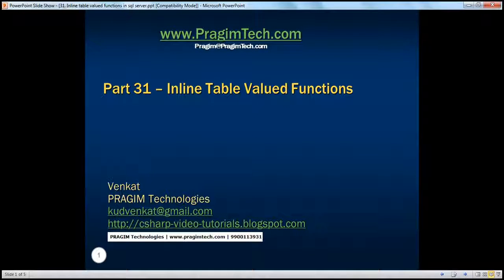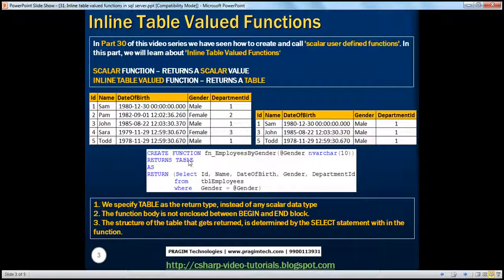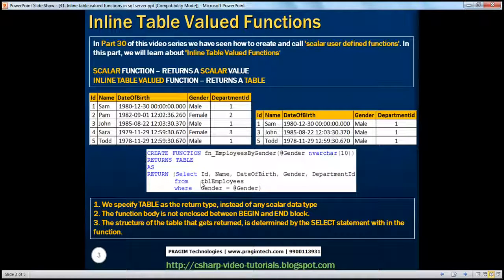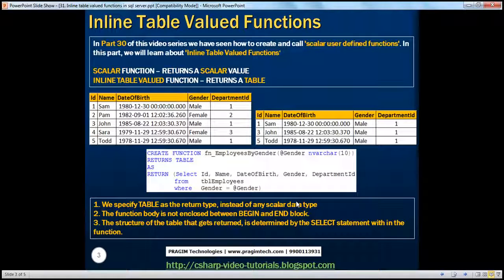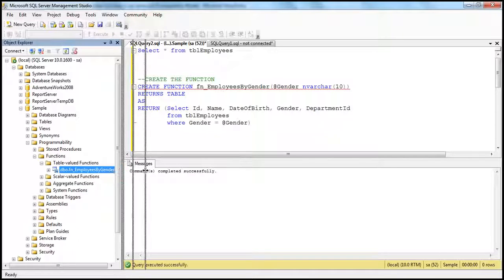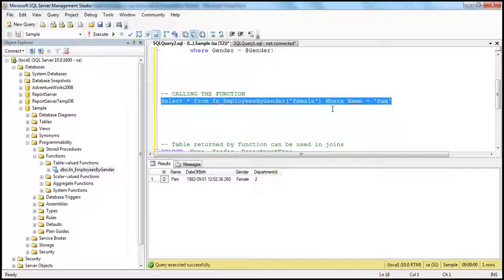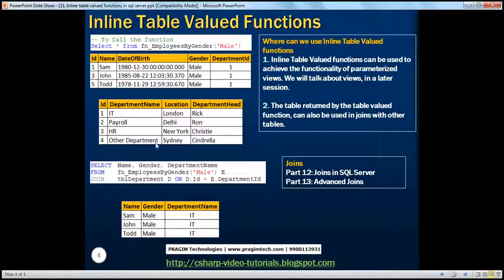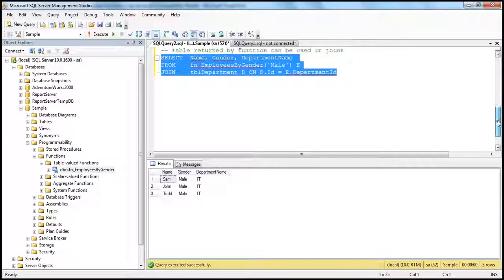Inline table valued functions in sql server Part 31